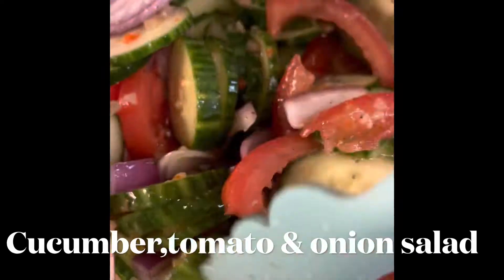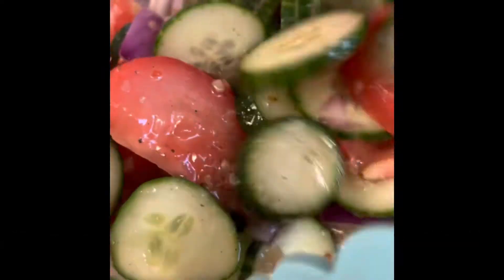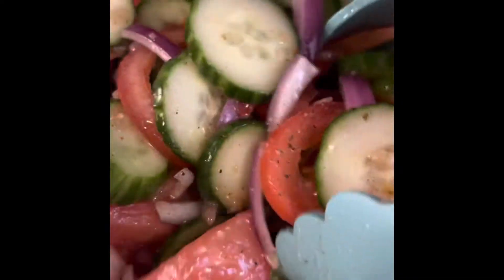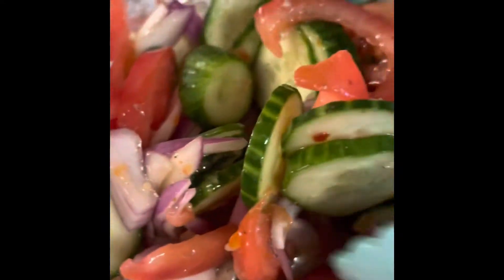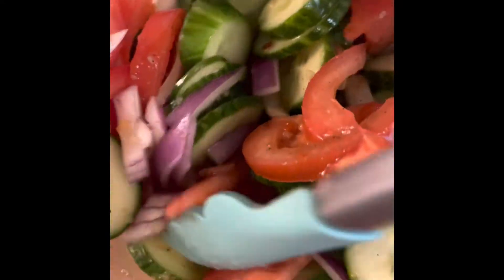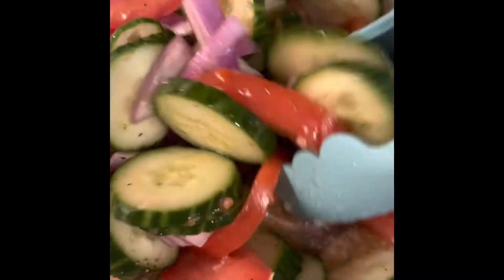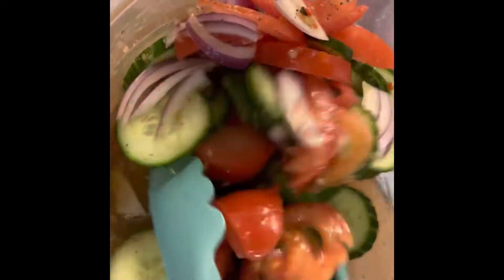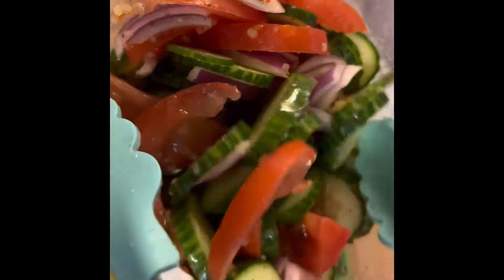Rolls, Cornish hens,yellow rice,baby Lima beans,yams,deviled eggs,cucumber,tomato & onion salad ✝️